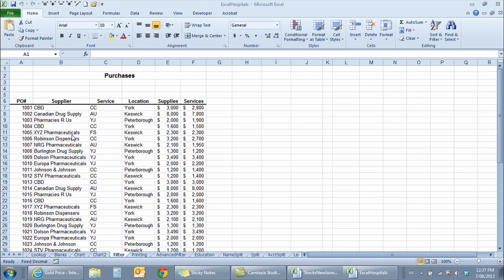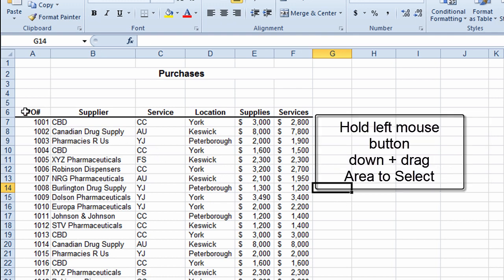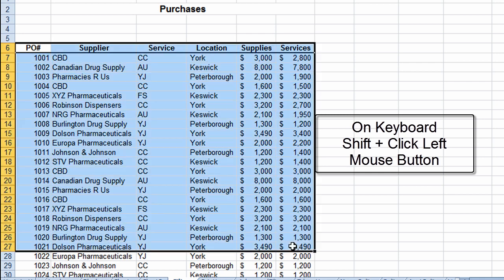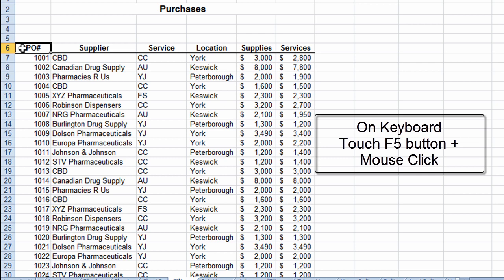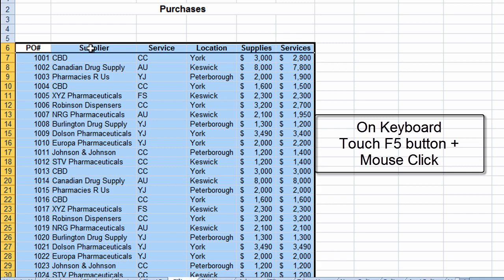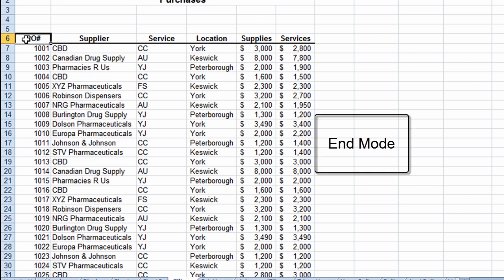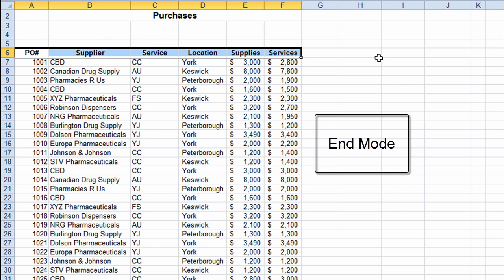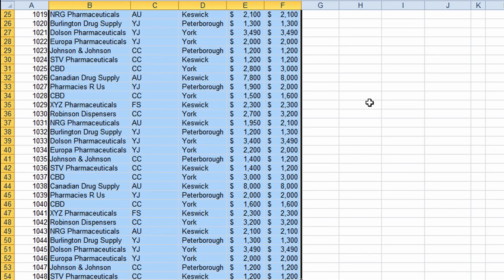Excel select data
There are several methods to select data in Excel.  You can use your keyboard; you can use your mouse; you can select cells by using the keyboard and the mouse together; you can select large ranges of data in Excel by using the F5 or Go To button; or you can use the End mode technique.  This video shows you 5 ways to select data in Excel